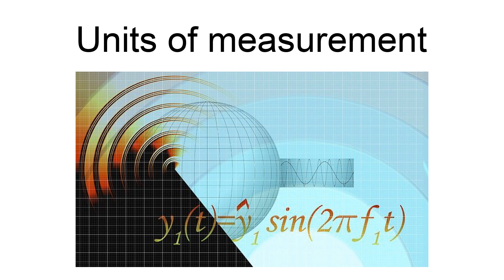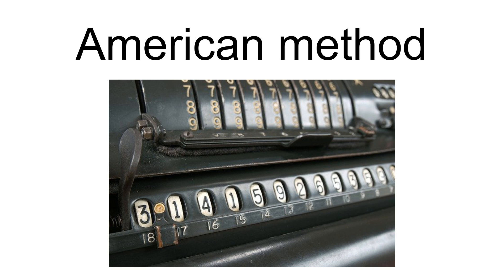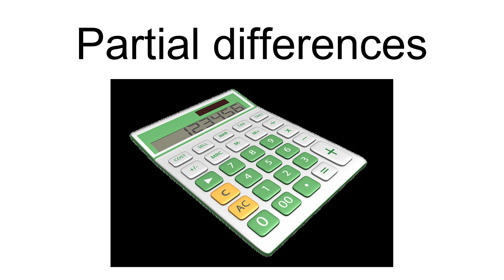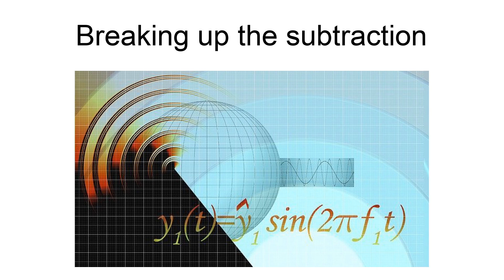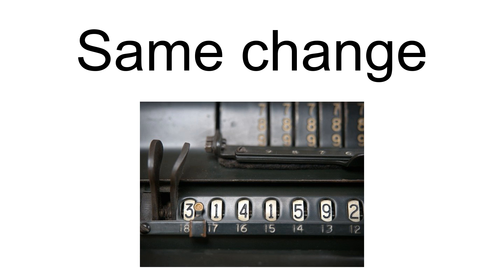Subtraction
Subtraction is an arithmetic operation that represents the operation of removing objects from a collection. The result of a subtraction is called a difference. Subtraction is signified by the minus sign, −. For example, in the adjacent picture, there are 5 − 2 apples—meaning 5 apples with 2 taken away, resulting in a total of 3 apples. Therefore, the difference of 5 and 2 is 3, that is, 5 − 2 = 3. While primarily associated with natural numbers in arithmetic, subtraction can also represent removing or decreasing physical and abstract quantities using different kinds of objects including negative numbers, fractions, irrational numbers, vectors, decimals, functions, and matrices.Subtraction follows several important patterns. It is anticommutative, meaning that changing the order changes the sign of the answer. It is also not associative, meaning that when one subtracts more than two numbers, the order in which subtraction is performed matters. Because 0 is the additive identity, subtraction of it does not change a number. Subtraction also obeys predictable rules concerning related operations, such as addition and multiplication. All of these rules can be proven, starting with the subtraction of integers and generalizing up through the real numbers and beyond. General binary operations that follow these patterns are studied in abstract algebra.
Performing subtraction on natural numbers is one of the simplest numerical tasks. Subtraction of very small numbers is accessible to young children. In primary education for instance, students are taught to subtract numbers in the decimal system, starting with single digits and progressively tackling more difficult problems.
In advanced algebra and in computer algebra, an expression involving subtraction like A − B is generally treated as a shorthand notation for the addition A + (−B). Thus, A − B contains two terms, namely A and −B. This allows an easier use of associativity and commutativity.